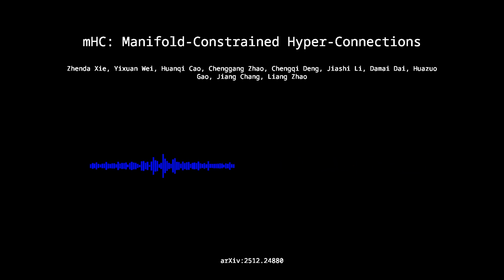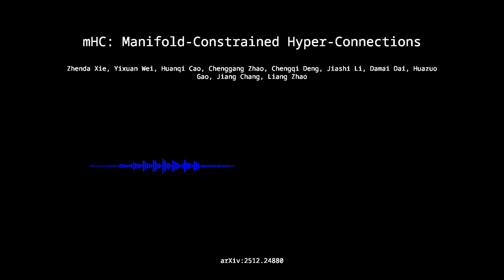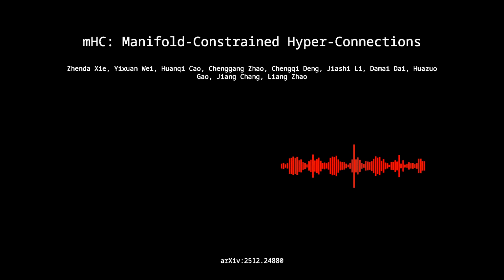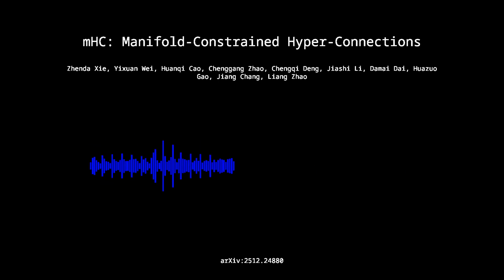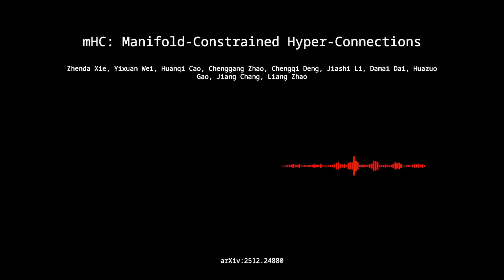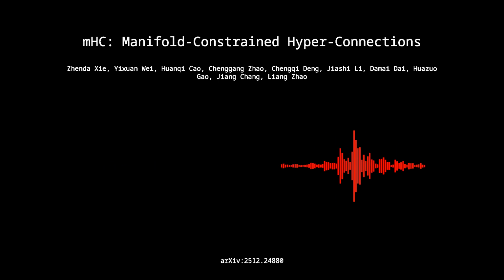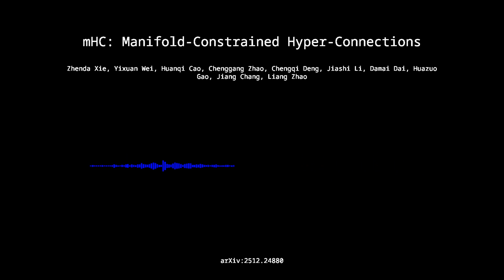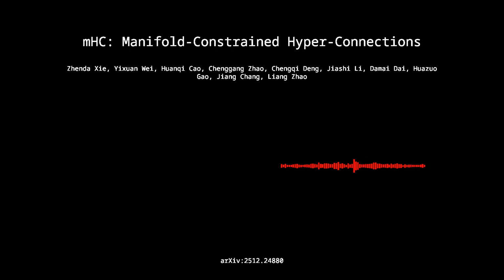2512.24880 - mHC: Manifold Constrained Hyper Connections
title: mHC: Manifold-Constrained Hyper-Connections
author: Zhenda Xie, Yixuan Wei, Huanqi Cao, Chenggang Zhao, Chengqi Deng, Jiashi Li, Damai Dai, Huazuo Gao, Jiang Chang, Liang Zhao, Shangyan Zhou, Zhean Xu, Zhengyan Zhang, Wangding Zeng, Shengding Hu, Yuqing Wang, Jingyang Yuan, Lean Wang, Wenfeng Liang

Recently, studies exemplified by Hyper-Connections (HC) have extended the ubiquitous residual connection paradigm established over the past decade by expanding the residual stream width and diversifying connectivity patterns. While yielding substantial performance gains, this diversification fundamentally compromises the identity mapping property intrinsic to the residual connection, which causes severe training instability and restricted scalability, and additionally incurs notable memory access overhead. To address these challenges, we propose Manifold-Constrained Hyper-Connections (mHC), a general framework that projects the residual connection space of HC onto a specific manifold to restore the identity mapping property, while incorporating rigorous infrastructure optimization to ensure efficiency. Empirical experiments demonstrate that mHC is effective for training at scale, offering tangible performance improvements and superior scalability. We anticipate that mHC, as a flexible and practical extension of HC, will contribute to a deeper understanding of topological architecture design and suggest promising directions for the evolution of foundational models.